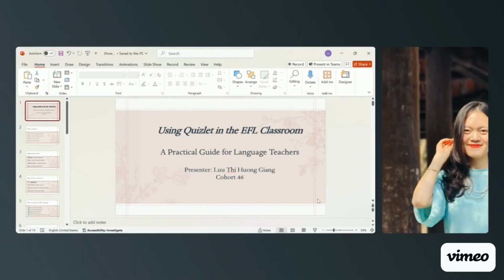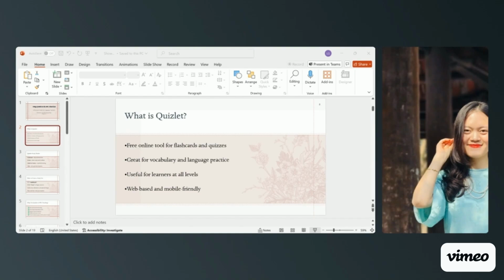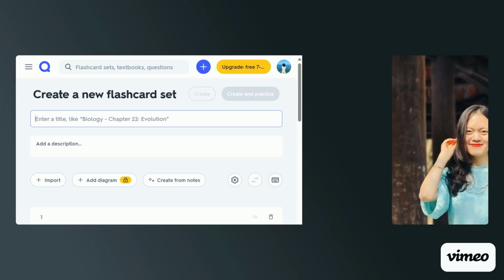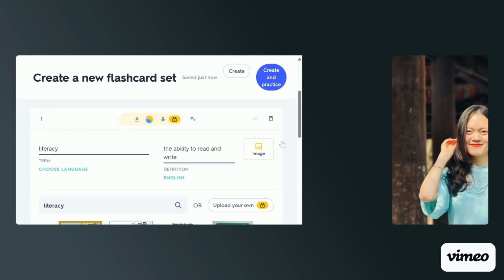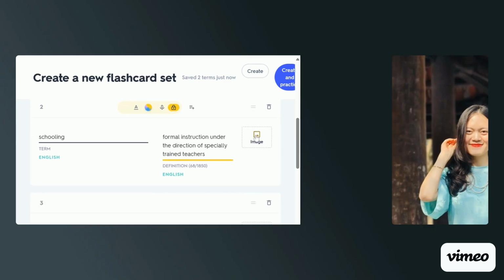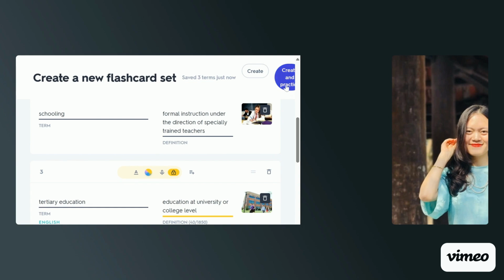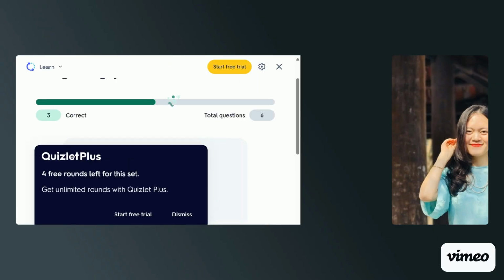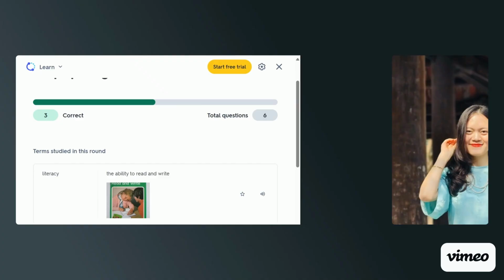How to use Quizlet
Here’s a simple guide to get started with Quizlet.